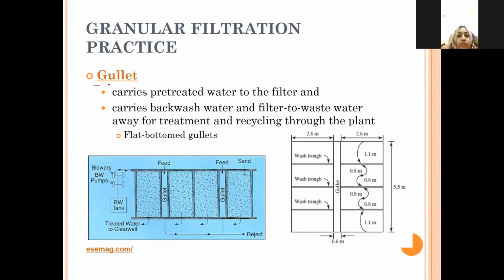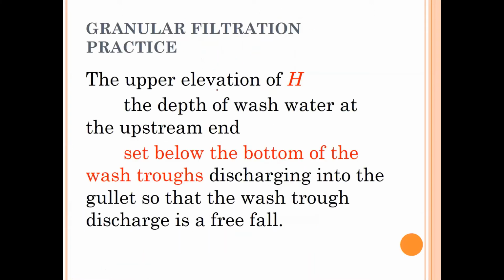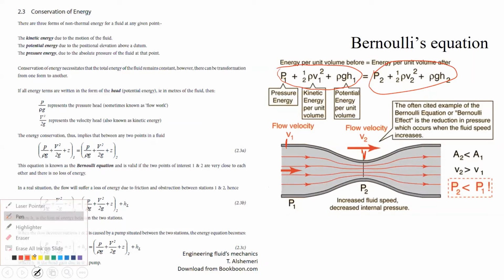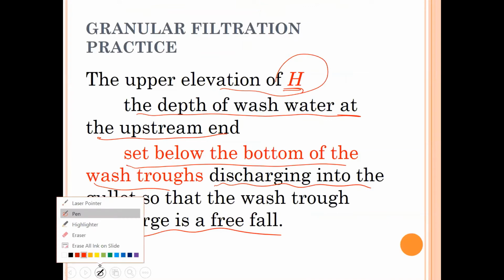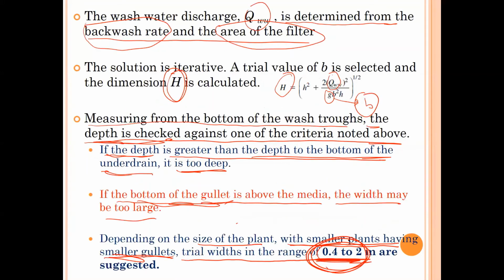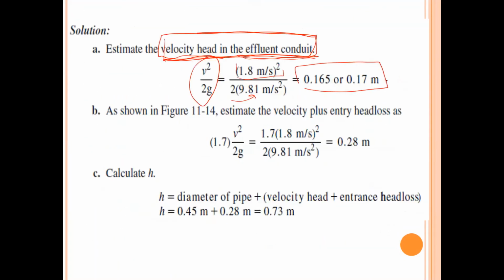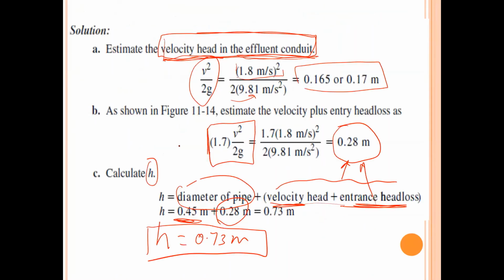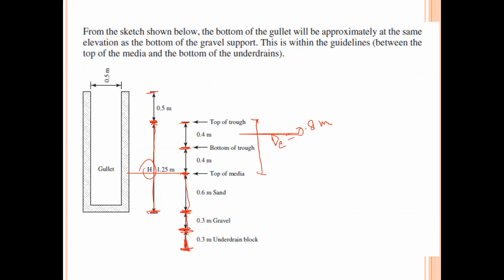002a-Filtration (Gullet and negative pressure)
This channel contains videos on water and wastewater treatment.